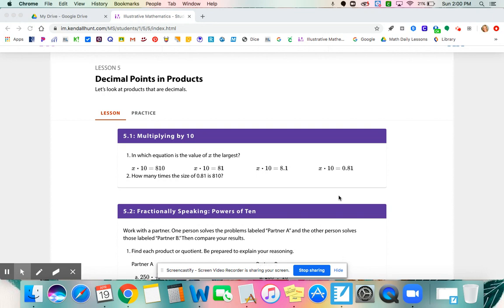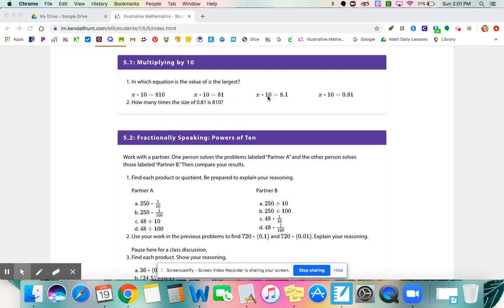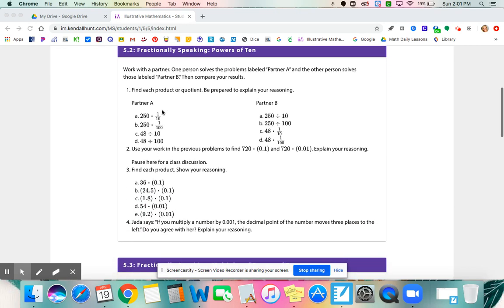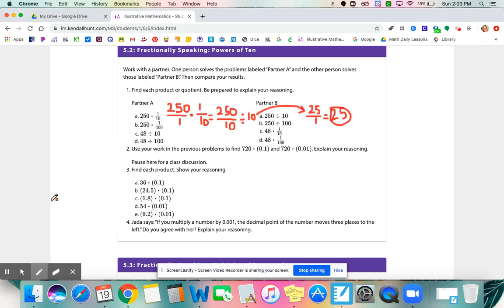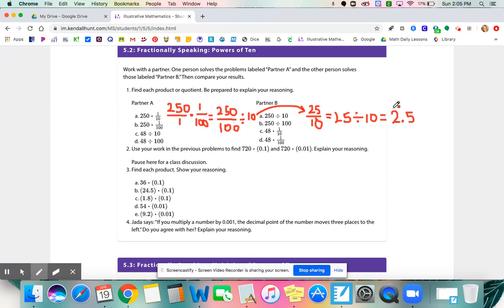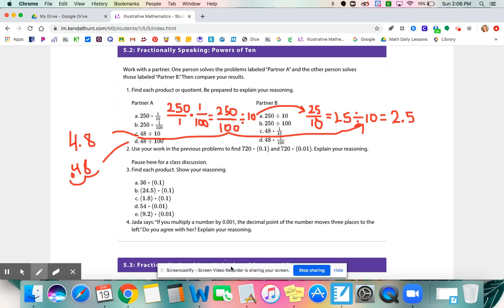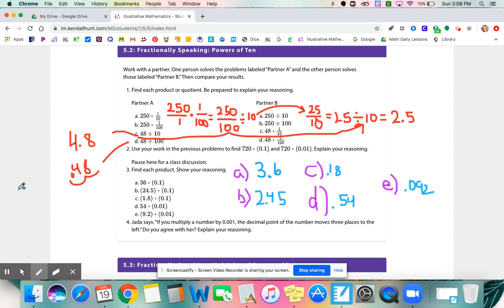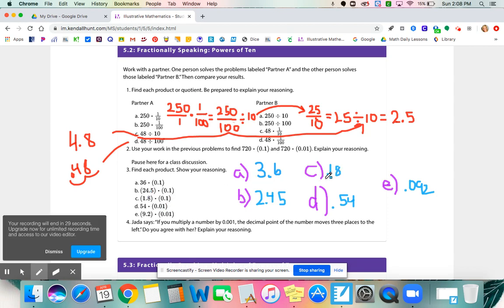Untitled: Apr 19, 2020 2:09 PM